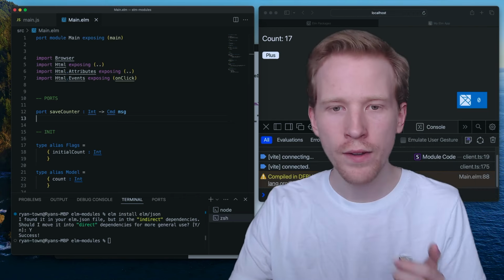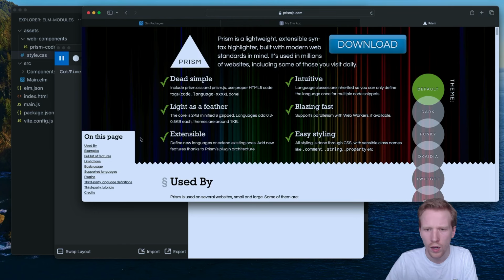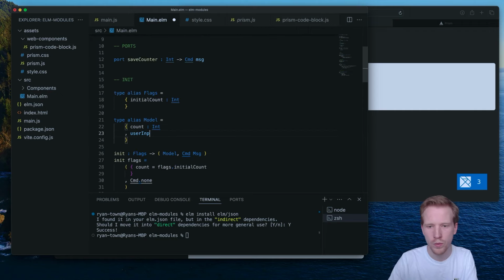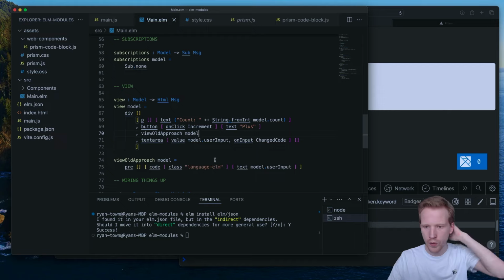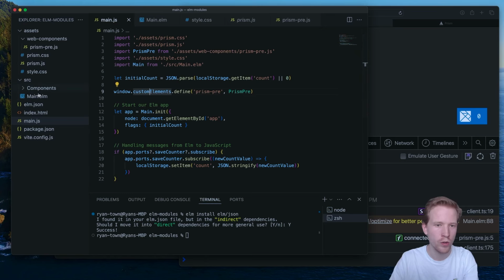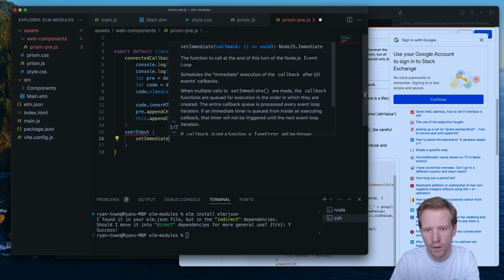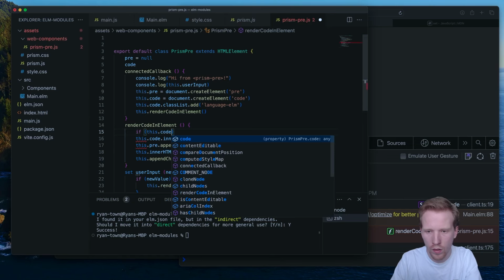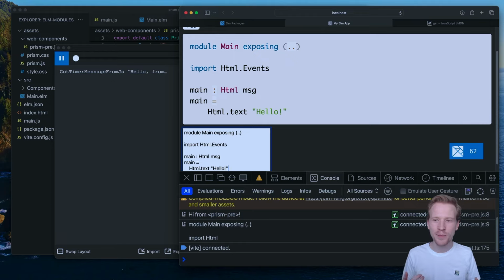Welcome to Elm - 6.5 Web Components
Learn how web components allow you to embed JavaScript in Elm